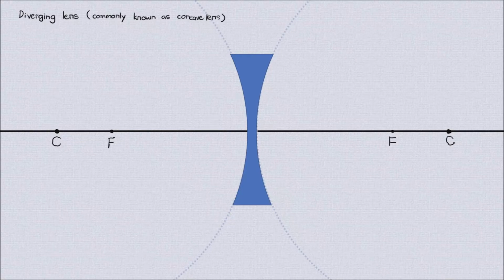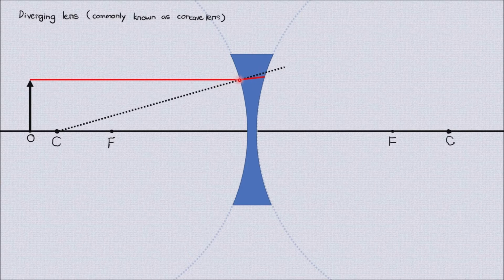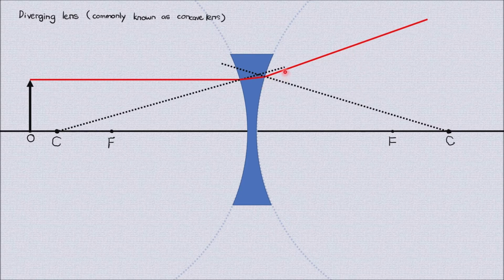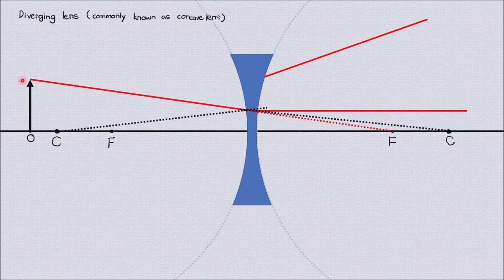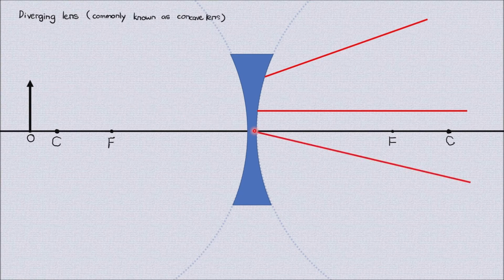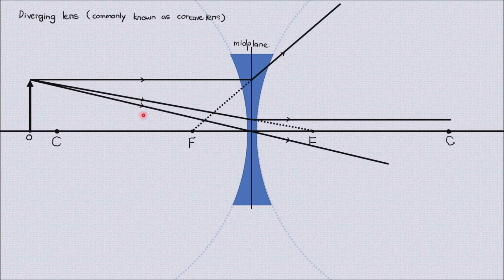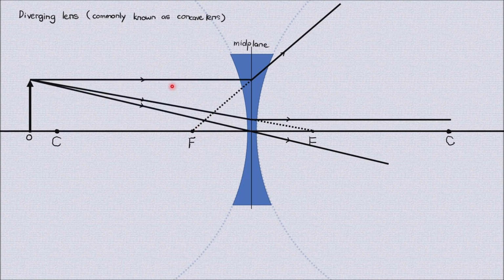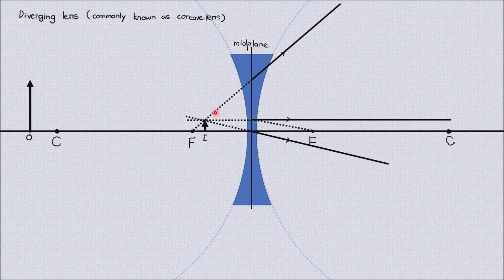Ray Diagram Using Diverging Lenses [Chapter 7: Geometrical Optics]